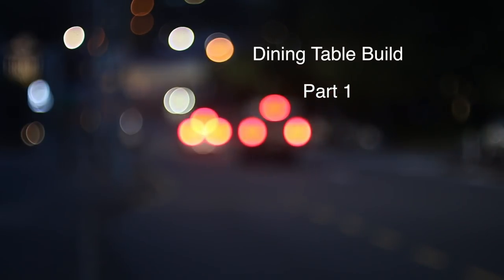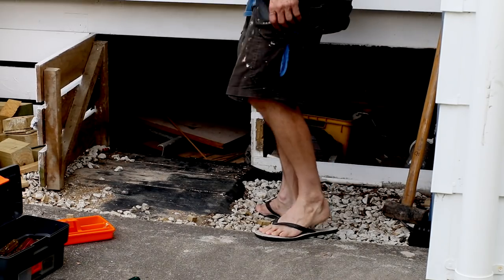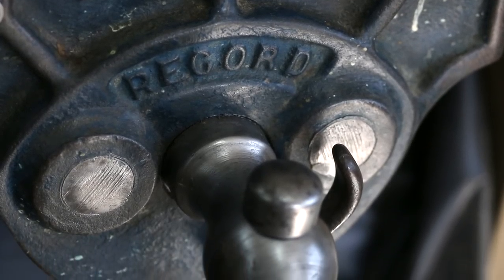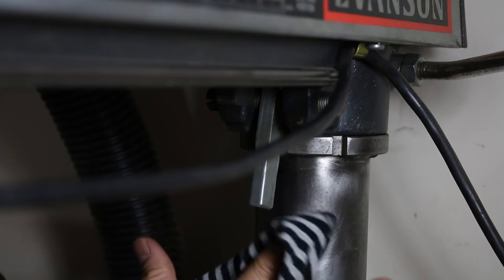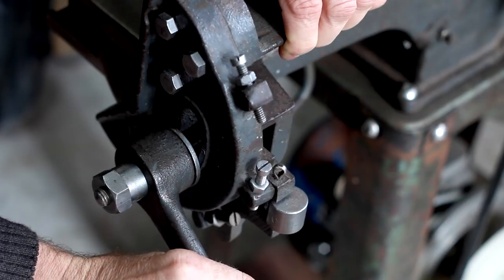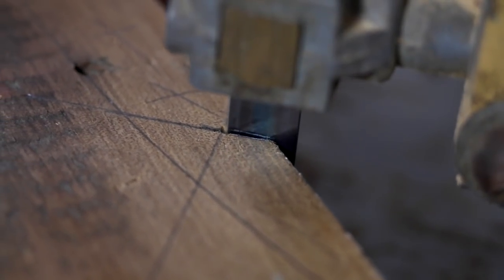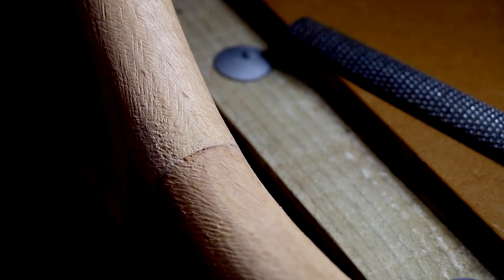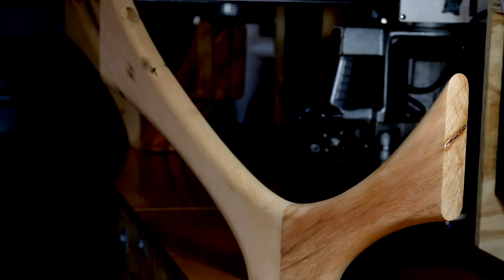Dining Table Build - Part 1